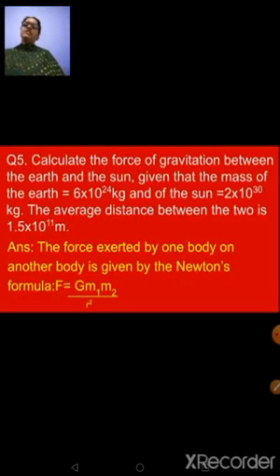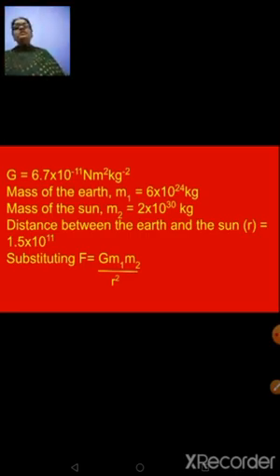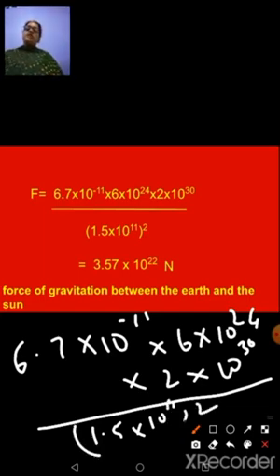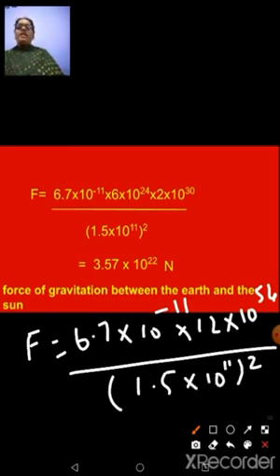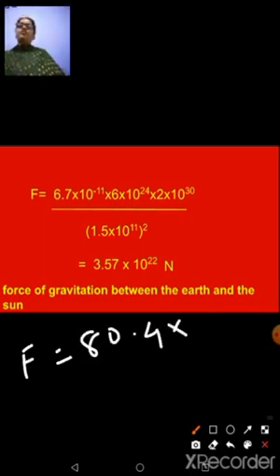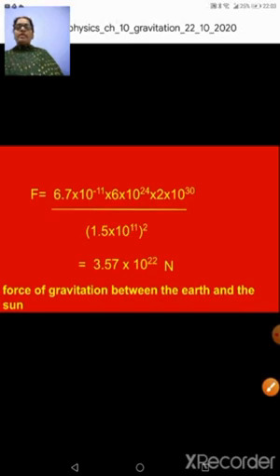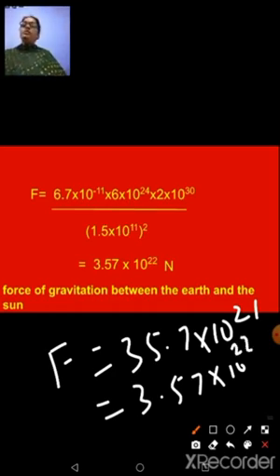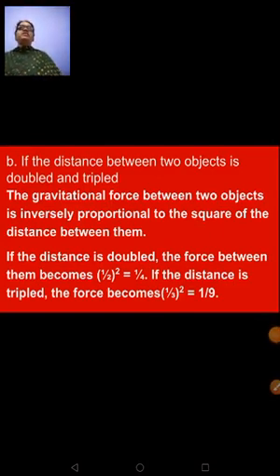Class 9 physics ch 10 gravitation numericals part 3 28 06 2021